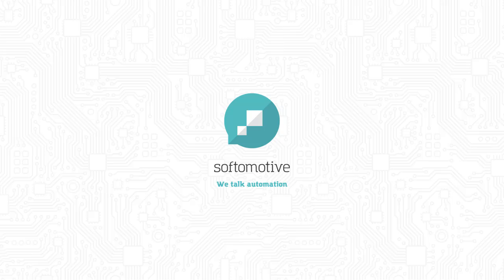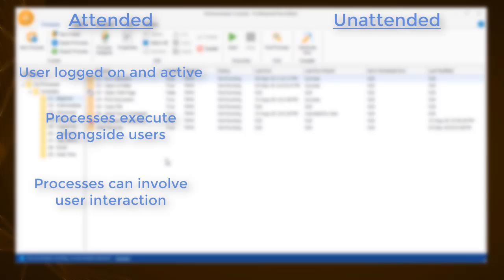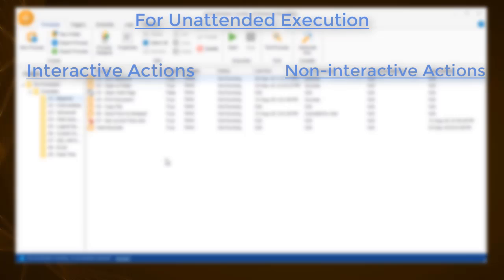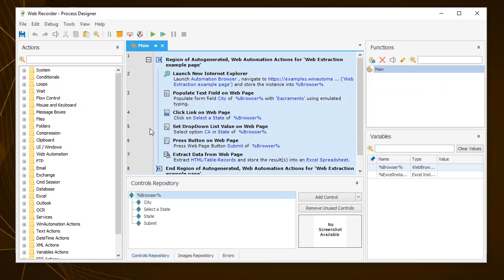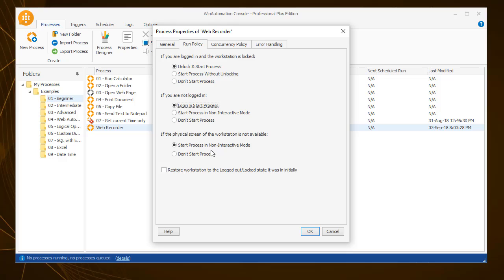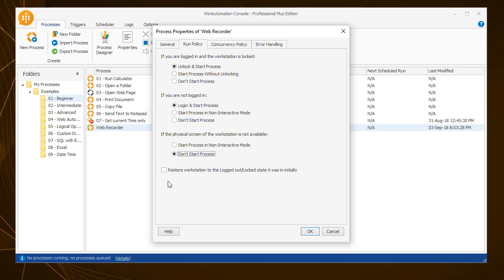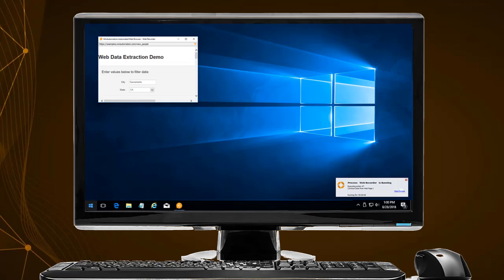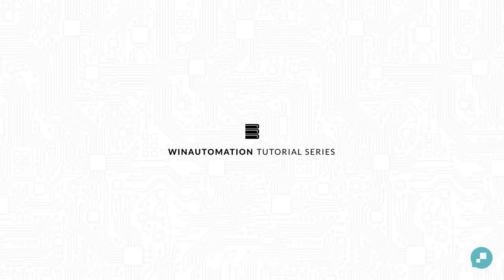WinAutomation Tutorials - Attended Unattended [Updated]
Welcome to the tutorial series on WinAutomation.

WinAutomation can truly set your work on autopilot. It enables you to execute processes based on schedules and triggers that you have configured, in both Attended and Unattended mode.

We can say a process is running in attended mode when you are logged on and active on the workstation. In attended mode, processes execute alongside users, and can pass tasks back and forth, enabling interaction between the user and the automated task, or process.

On the other hand, in Unattended mode, a process does not explicitly require you to be active and logged on to the workstation. This is achieved by the Autologin feature, which authorizes
WinAutomation to login on the user’s behalf.

This way a Process can run autonomously from start to finish, and use of interactive or non-interactive actions will not affect it.

But what is the difference between interactive and non-interactive actions?

An interactive action is an action that requires the control of the machine during its execution or more simply for a user to be logged his/her account. For example, the “Move mouse to image” action is an interactive action as it gets the control from the user to perform the action. For processes which include such interactive actions, unattended execution requires the use of WinAutomation’s Autologin feature.

On the other hand, the “Get files in folder” action is a non- interactive action that can work in the background. It does not require the control of the machine or the user to be logged in during the execution.

To illustrate the difference between attended and unattended automation, consider the process that was automatically generated using the Web Recorder in a previous tutorial video. This process involves a number of interactive actions- it launches a webpage, searches for all the records of people who reside
in Sacramento, California and produces an Excel spreadsheet.

To enable unattended automation, you need to navigate to the “process properties – run policy” tab and select the options “to unlock & start the process” in case the workstation is locked, and the “log in & start the process”, in case the user is not logged in.